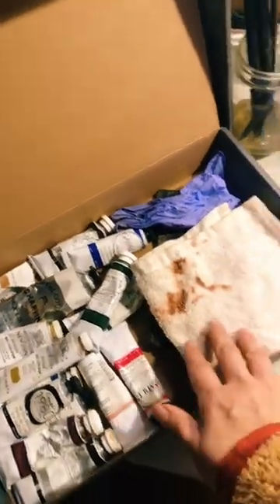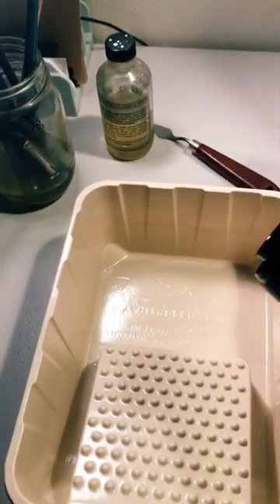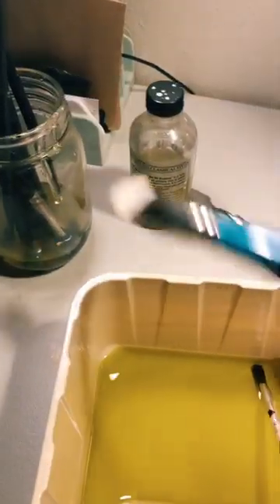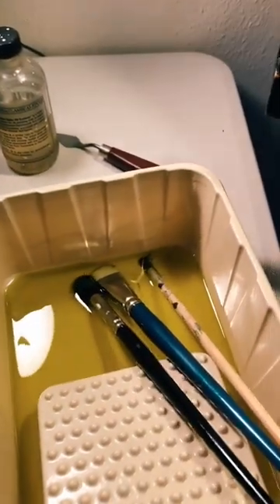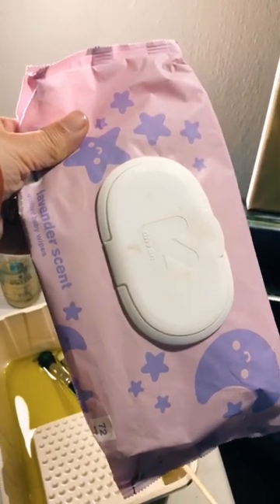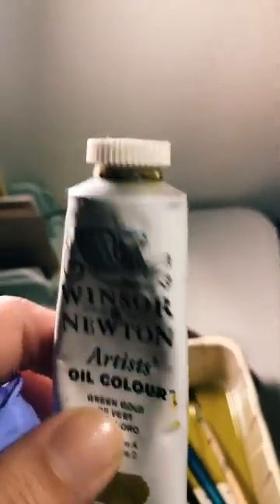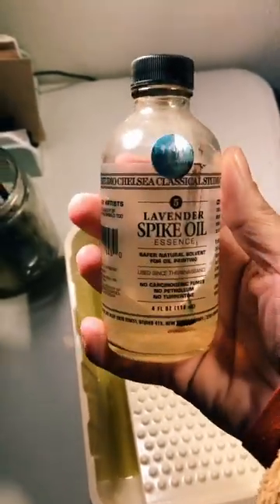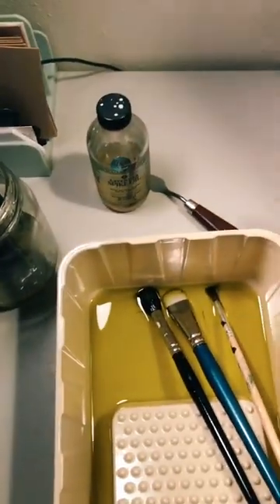Tips for a Less Toxic Oil Painting Workspace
Here’s a few helpful tips for reducing your exposure to toxins while oil painting:

🖌 I store my paints and rag and gloves in a box so they stay contained on the table and I can access everything easily.

🖌 I use a mini paint tray with olive oil to store my brushes as I’m working on a piece. This keeps them from drying out and keeps the brushes laying horizontal which will keep from ruining your brush tips.

🖌 A package of baby wipes is so great for wiping any paint mishaps or handling anything that gets paint on it.

🖌 Rubber gloves are helpful for opening tubes without getting any oil paint on your hands. Some people even paint with them, but so find this difficult and just wipe my brush handles with wipes instead.

🖌 Love a simple scraper from @homedepot to clean off the pallet after it dries.

🖌 Lastly, and most importantly, Lavender Spike Oil from @ccsfineartmaterials is the best replacement for traditional solvents. It’s low-tox and smells much better.

What are some of your tips for keeping a non-toxic studio space?